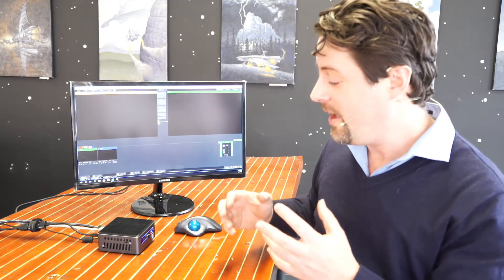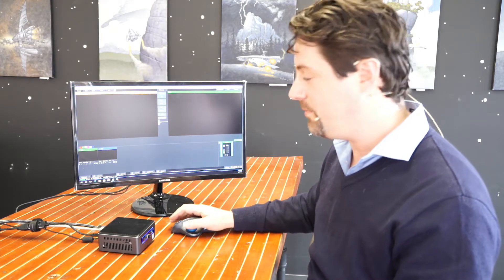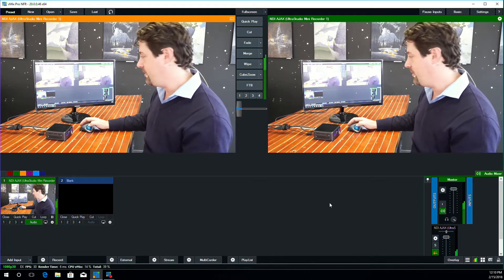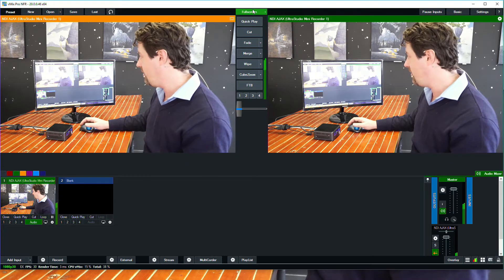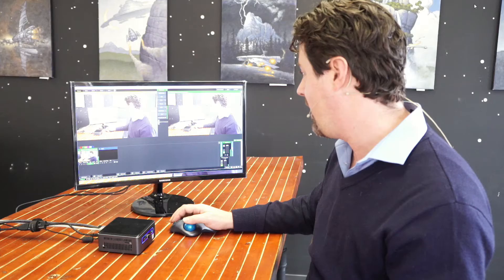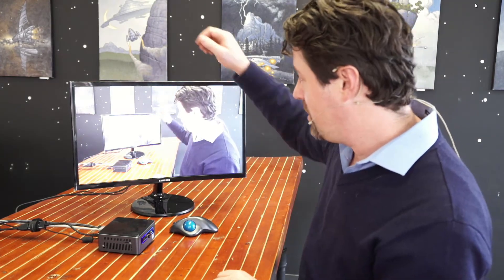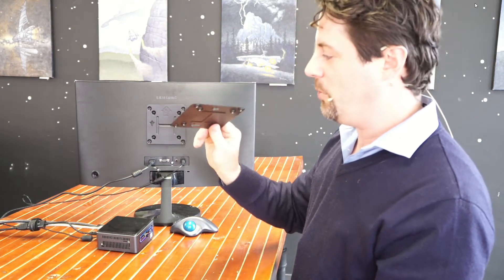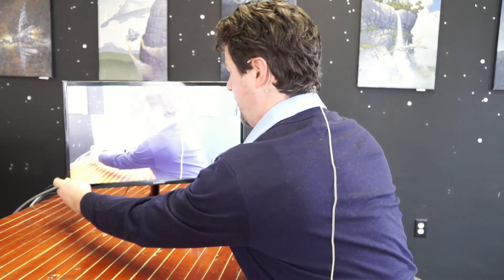Switchblade NDI Decoder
Use your Splyce or Flyk as an NDI to HDMI converter to set up a monitor anywhere for any NDI stream and mount the unit to the back using the included VESA plate.